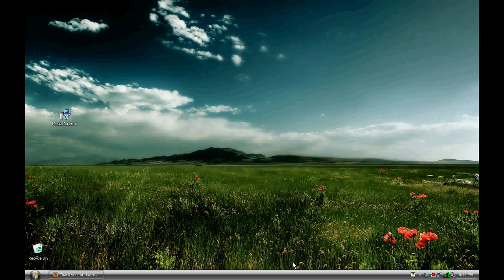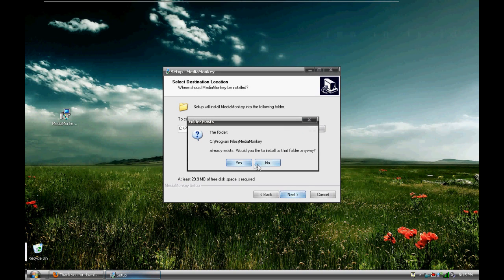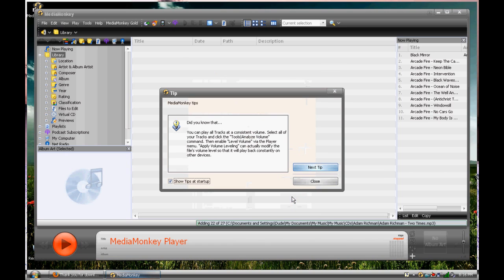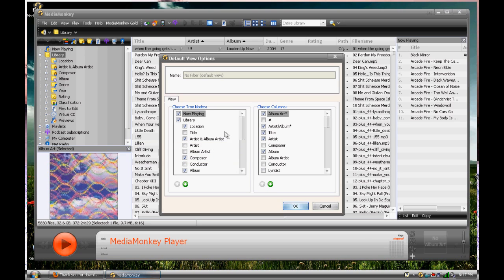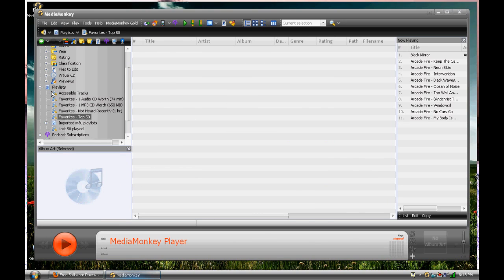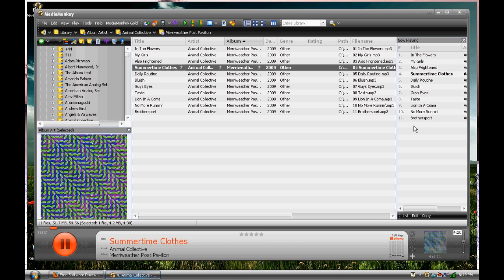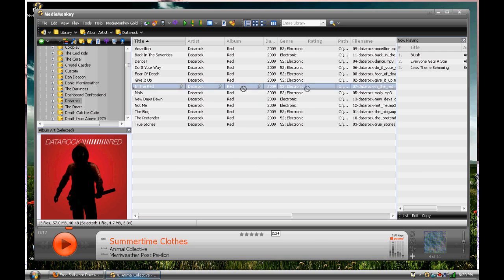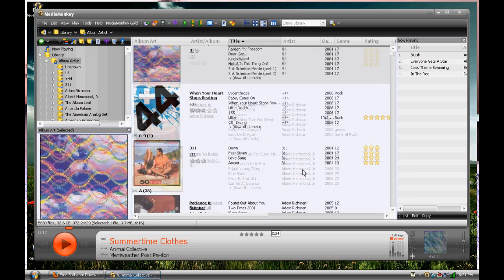Media Monkey - Basics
This video is a tutorial on mostly all of the basic functions that this program has to offer.  Media Monkey is a rich music management system that can handle large amounts of music.  It can also be tweaked and customized many different ways.  This video hopes to help the first time users of the program.